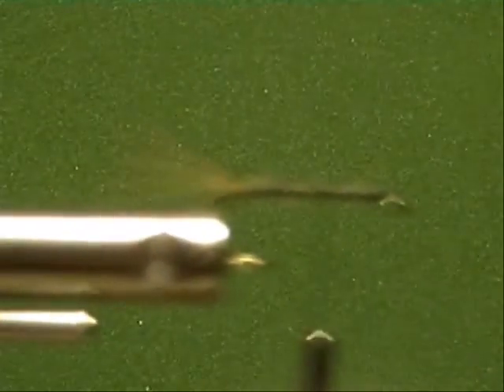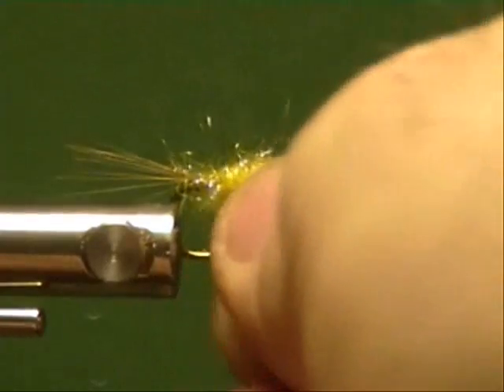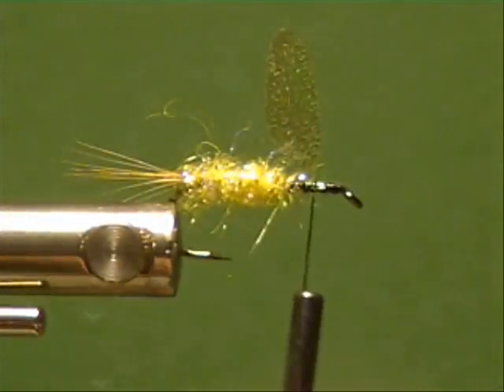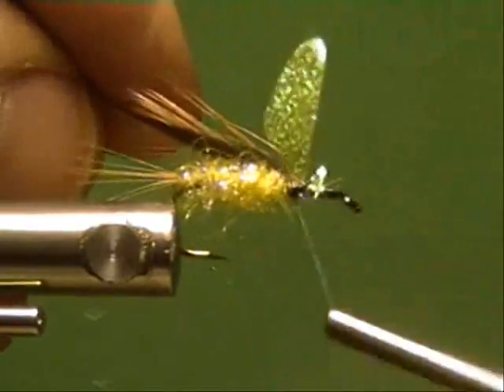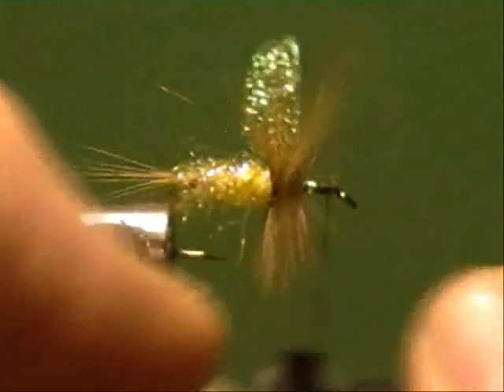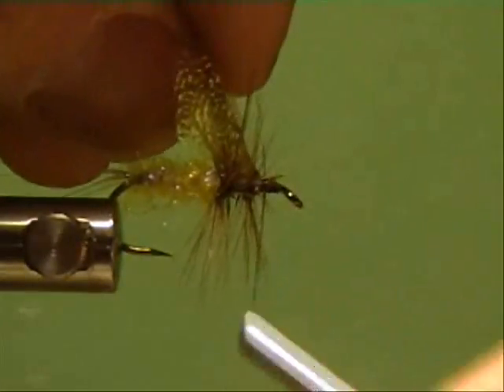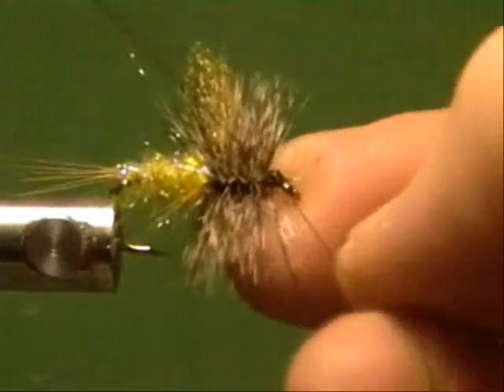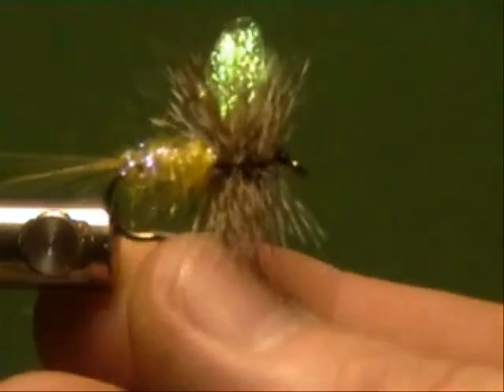N.E.W. FLIES - 107 - Bi-Lobial U.V.A. Dubbin -E.M.T. Mayfly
This NEWFLIES video utilizes POLARIS FLIES E.M.T. Wings that are based on the River Road cutters and Bi-Lobial U.V.A. Blend of dubbing that I designed or use with both dries and wet flies for just the right amount of light reflection.
The fly pattern featured is based on THE FLY PATTERN that very likely is the only one that a fly tier / fisher needs -- The Adams. I learned years ago along the Norfork River in Arkansas (from an older, much more experienced fly tier / fisher) during a sulfur dun hatch, that size is what they want in a dry.
My last sized 16 sulfur was mutilated, the fish still rising furiously and I told him it was over for me...He explained what I just did so I tied on an Adams and not one swing trough the feeding trout was rejected for the rest of the rise!
N.E.W. FLIES - N.E.W. FLY PATTERNS - N.E.W. FLY TYING MATERIALS for the NEW FLY FISHER! & a1-flyfishing.com